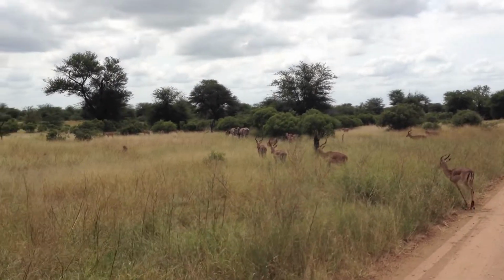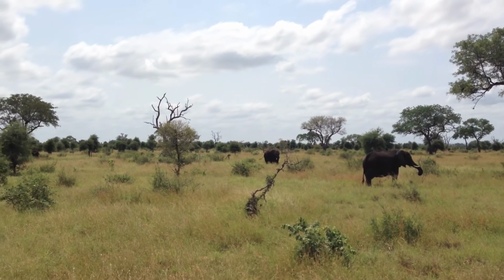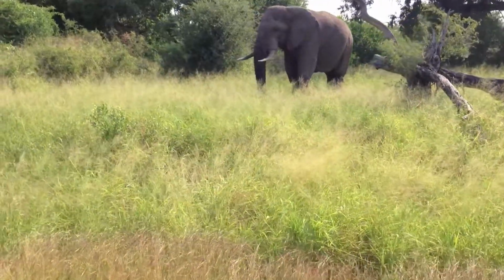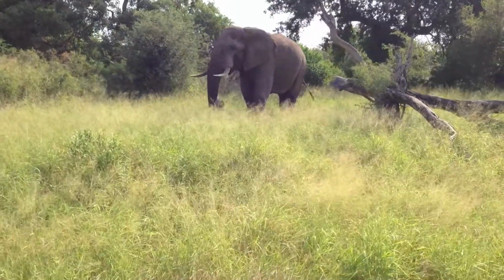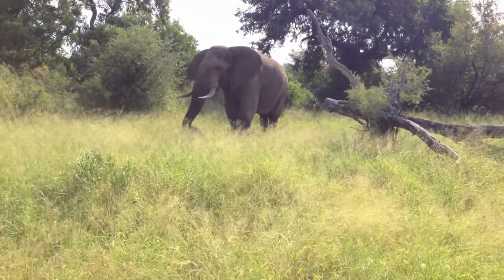Climate Change and Emerging Infectious Diseases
Project for HONR278Q on the impact of climate change on the spread of emerging infectious diseases.